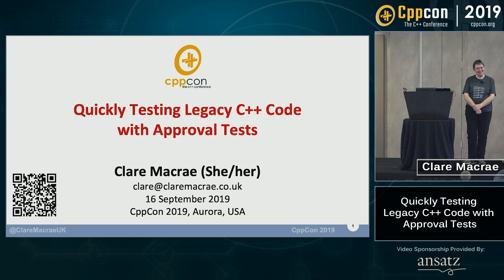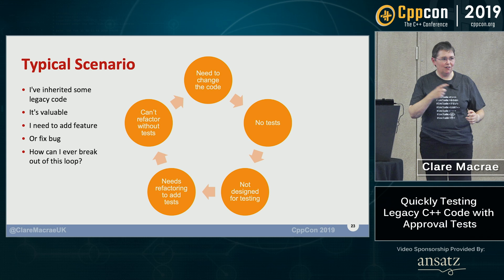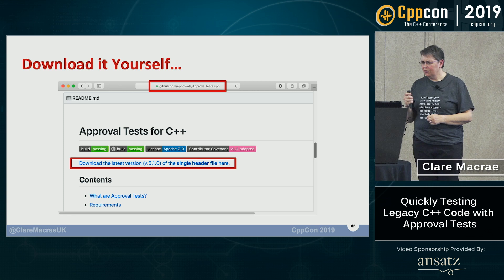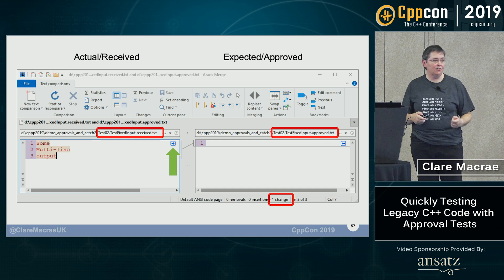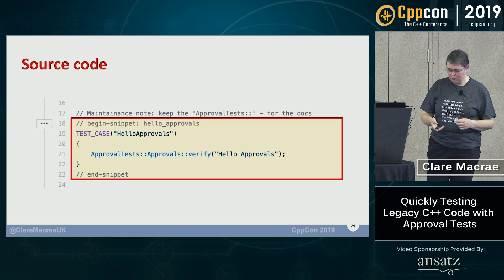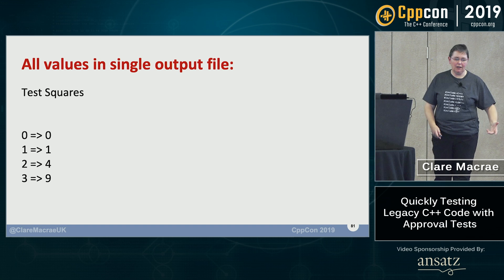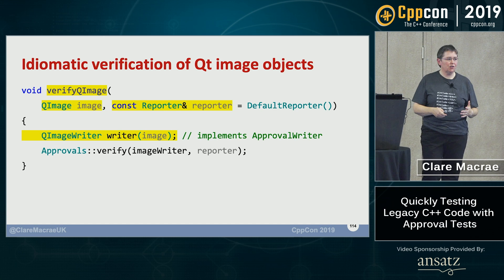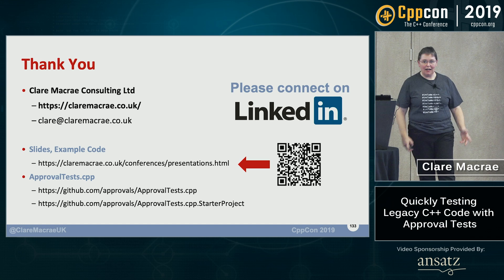Quickly Testing Legacy C++ Code with Approval Tests - Clare Macrae - CppCon 2019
You've inherited some legacy code: it's valuable, but it doesn't have tests, and it wasn't designed to be testable, so you need to start refactoring. But you can't refactor safely until the code has tests, and you can't add tests without refactoring! How can you ever break out of this loop?

Whether Legacy code for you means "old code", "code without tests", or "code you wish to redesign for new features or unit-tests", this talk will enable you to become productive and work safely, quickly.

The simplicity, convenience, ease-of-use, power and flexibility of Llewellyn Falco's "Approval Tests" approach has long been proven in a dozen programming languages. And now all this is now available to C++ developers too!

Clare will present a small but surprisingly effective C++11 library for applying "Approval Tests" to cross-platform C++ code - for both legacy and green-field systems, and with a range of testing frameworks.

She will describe its use in some real-world situations, including how to quickly lock down the behaviour of legacy code. She will show how to quickly achieve good test coverage, even for very large sets of inputs. Finally, she will describe some general techniques she learned along the way.

Attendees will discover some quick, practical techniques to use for common challenges, such as testing outputs containing dates and times, that can be applied very easily using Approval Tests.
Clare Macrae Consulting Ltd
Director

Clare has worked in software development for over 30 years, and in C++ for 20 years.

Since 2017, she has used her spare time to work remotely with Llewellyn Falco on [ApprovalTests.cpp] to radically simplify testing of legacy code. She has enjoyed this so much that she recently went independent, to focus even more on helper others work more easily with legacy code.

Clare was until recently a Principal Scientific Software Engineer at Cambridge Crystallographic Data Centre, which releases data and powerful software for scientific education, research, and streamlining the design and manufacture of new medicines.

From 2016 to 2018, she lead the team that replaced their 30 year old database format and Fortran code. She then returned to C++ and Qt, working on the popular 3D crystal structure visualisation program [Mercury] which she was the original author of.

When not thinking about supporting teams to streamline development, testing and releases, she spends time with family and friends, and enjoys the Raspberry Pi, folk music and cinema.